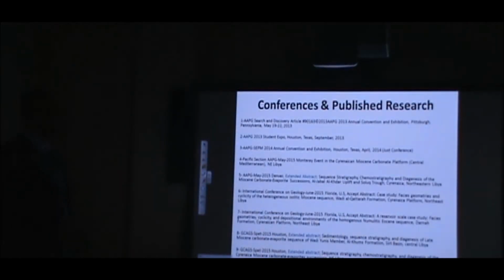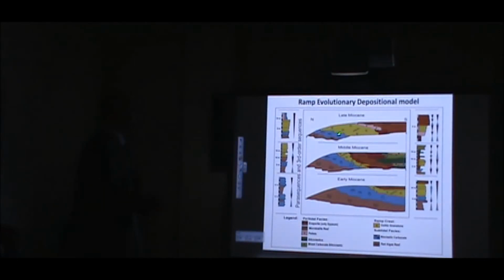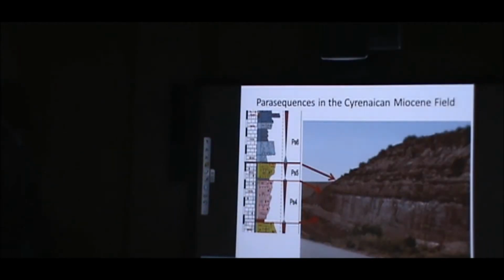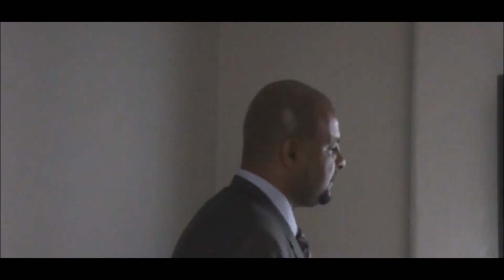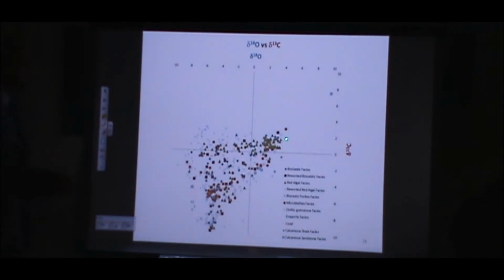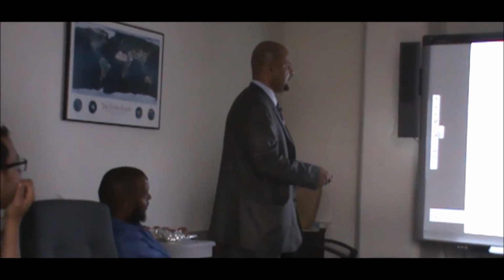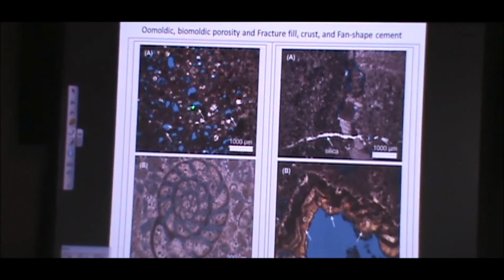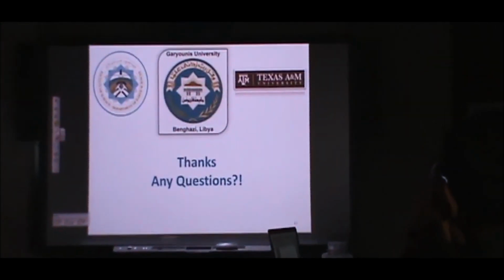Khaled Saleh Amrouni: PhD Defense Presentation in Geology at Texas A&M University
عرض مناقشة مشروع تخرج دكتوراة جيولوجيا خالد صالح العمروني عن صخور عصر المايوسين في برقة PhD Defense Presentation at Texas A&M University for Dr. Khaled Saleh Amrouni Cyreniacan Miocene Carbonate Platform